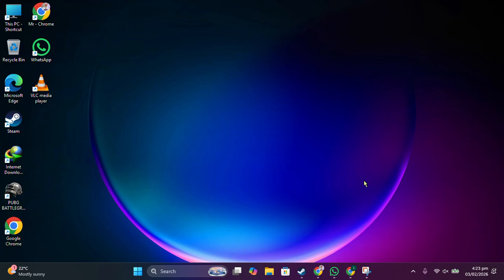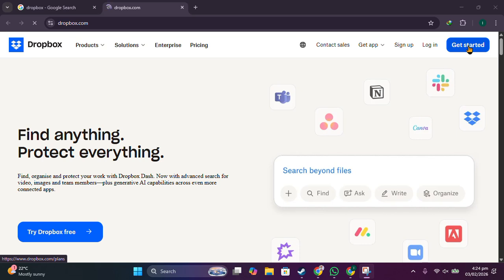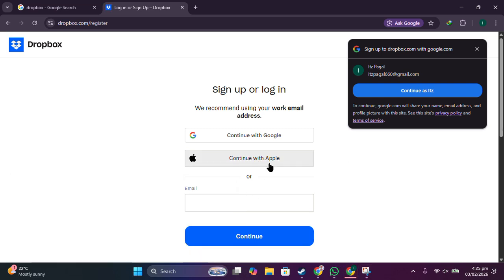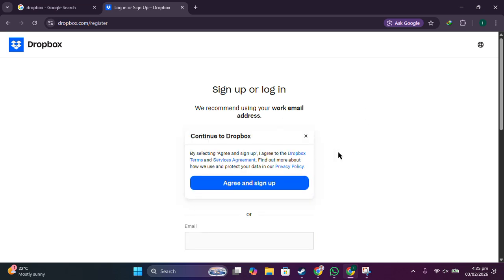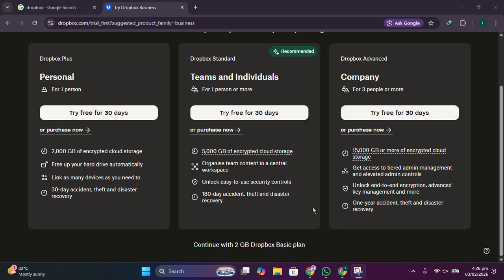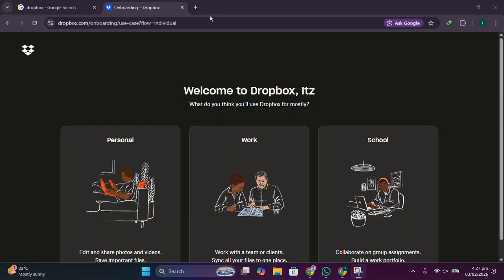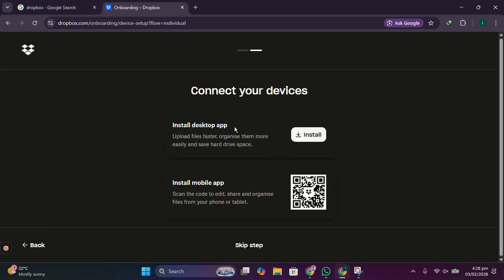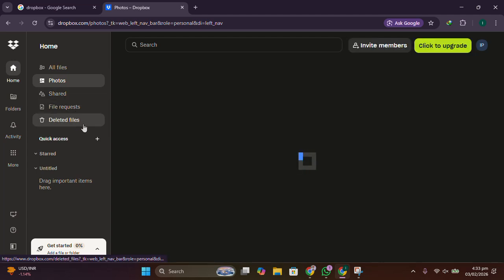How to Create a Dropbox Account (Step-by-Step Guide)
In this video, you’ll learn how to create a Dropbox account step by step. This easy tutorial is perfect for beginners who want to store, share, and back up files using Dropbox.

📌 What you’ll learn:

How to sign up for a free Dropbox account

Basic Dropbox setup tips

This tutorial works on Windows, Mac, Android, and iPhone.